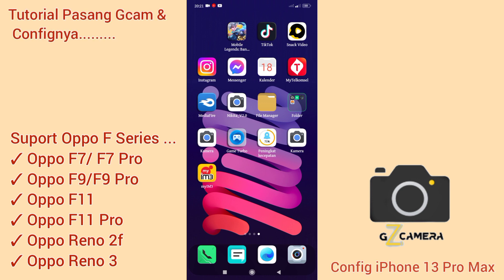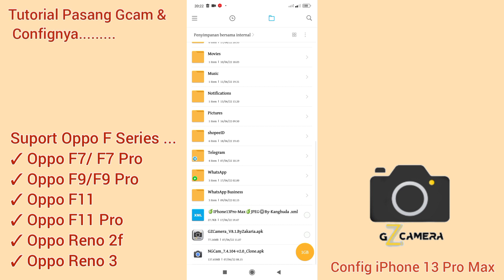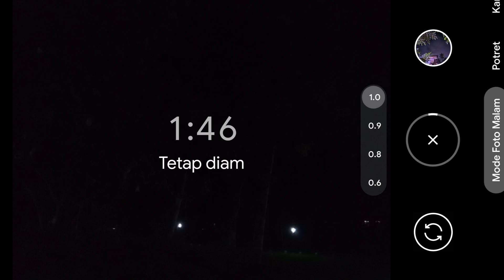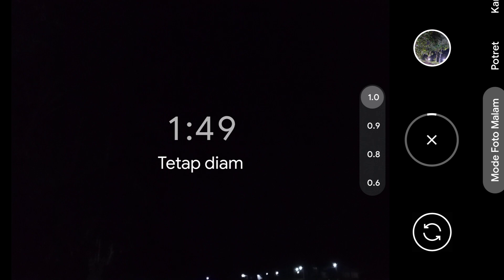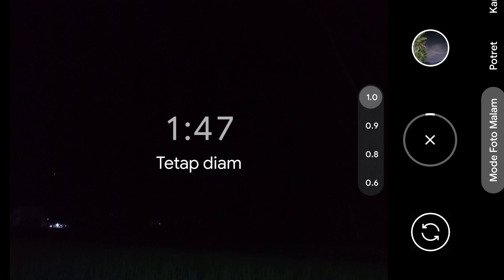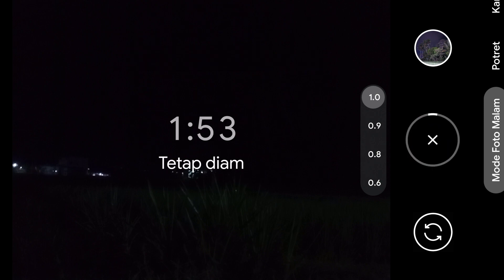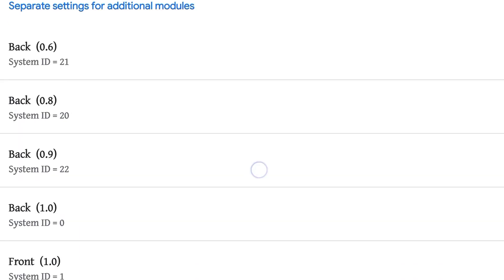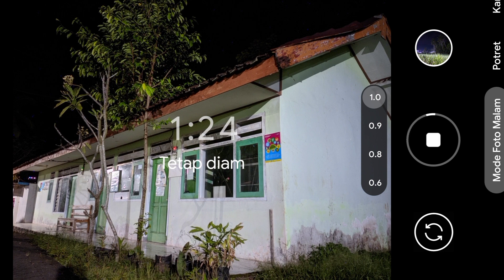Terbaru Config iPhone 13 Pro Max Gcam GZCamera Suport Oppo F7, F9, F11, dan Suport di banyak Device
Tutorial install Gcam GZCamera 8.1 by zakaria Lengkap dengan Video Tutorialnya
settingan Siang dan Malam joss...

Gcam ini Suport :
✓ Oppo F7 / F7 pro
✓ Oppo F9 / F9 pro
✓ Oppo F11 / F11 pro
✓ Oppo Reno 2f
✓ Oppo Reno 3
✓ Vivo y12
✓ Vivo Y series ...
✓ Device mediatek dan Snapdragon

📲 Tes : Redmi 9